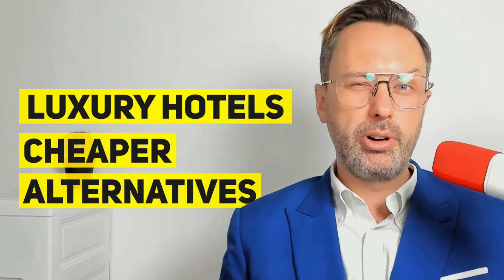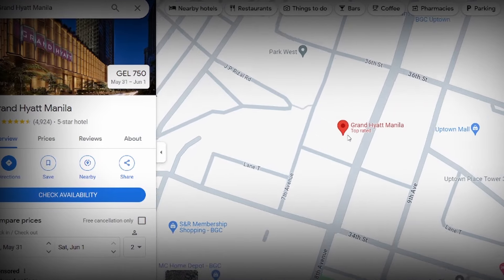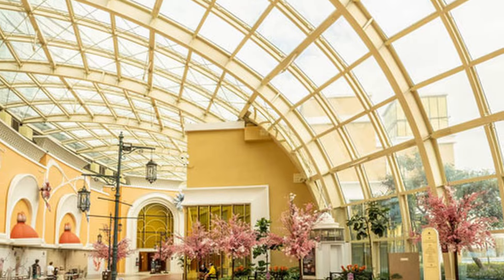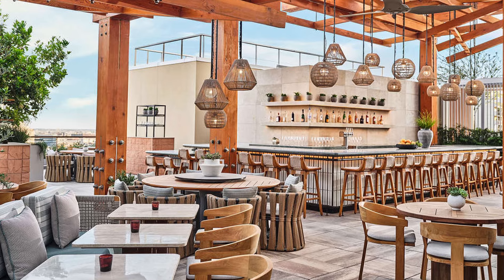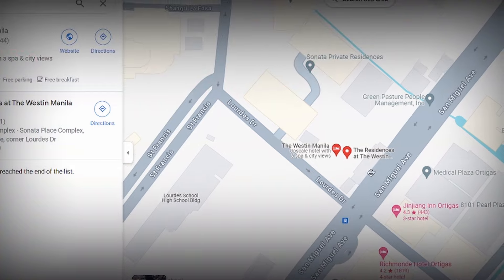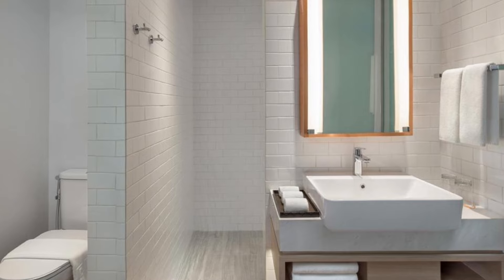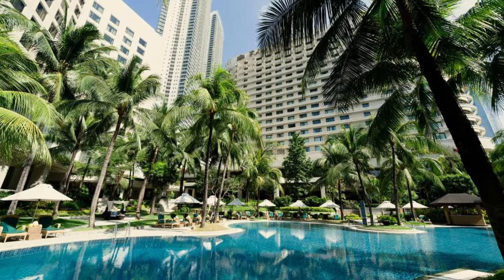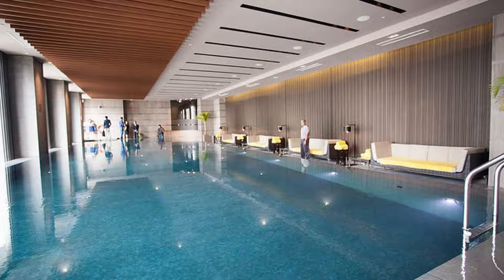12 Best Hotels in Manila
I’ll review luxury hotels and cheaper alternatives. The best hotel I stayed at is the tallest building in the Philippines: the Grand Hyatt. It’s located in BGC which is the nicest part of the city and very walkable. Unlike most rooms I’ve stayed in, Grand Hyatt’s feel very open and spacious. That’s the main reason it stands above all the other hotels I stayed at. You get double sinks, separate rooms for the toilet and shower…and a bathtub that’s out in the open. You get a walk-in closet with a bench, a nice welcome package of goodies, and excellent service with an on-site nurse if needed. Typically the photos of hotels exaggerate how good they are in person. With the Grand Hyatt, I feel it’s the opposite. The room is more impressive than the photos.

Disadvantages. Other hotels like the Shangri-la and Seda have slightly better locations. Grand Hyatt is a few blocks away from the core walking center of BGC. Other negatives are unimpressive TVs and a high price.

Okada Manila is regarded as one of the best hotels in Manila, but to be honest, I was slightly disappointed. They don’t seem to put the customer first because of very strict policies like no outside food allowed or no guests after a certain time. They even have a sign saying something like “if you remove a food item for more than 30 seconds you have to pay for it.” I felt like I was being treated as a child. I also had to wait in line to check in and out. One plus at this hotel is you can control everything from a single tablet. You also get a nice tub next to the window. The rooms are nice, but not quite what you would expect from the photos. And my bed had a little bit of a strange smell to it. In my opinion, the biggest reason to stay at Okada is because you want to experience the rest of the complex which includes a really cool fountain show, a casino, clothing stores, and restaurants. The main lobby is impressive, though the second lobby I checked into was not. You don’t go here so much for the hotel rooms as for what’s outside your room. It’s not a nice hotel but overhyped.

Conrad is a luxury brand owned by Hilton. The best advantage of this hotel is that it’s directly connected to Mall of Asia. Once you go down the elevator, you’re practically in the mini mall called “S’Maison” which has Starbucks, some great restaurants and desserts, and a luxury movie theater that has Lazy Boys, food service directly to your seats, and a bathroom right in the theater itself. You don’t even need to go outside to enter the 6th largest mall in the world, Mall of Asia. Just walk through the fully enclosed overpass and you have access to anything you want, including a bowling alley, archery range, and endless shopping. The hotel has an elegant, somewhat minimalist design. In other words, it’s not very ornate. The room has a similar elegant feel as the cheaper Brittany Hotel in BGC and is somewhat similar to the Marriott in Bangkok, though larger and a bit older. One downfall of this hotel is that there is no tub and like most hotels in Manila, no hot tub in the public space either. One perk is they gave me a cute stuffed animal as a welcome gift. The service is nice but a bit slow despite looking overstaffed. It’s an excellent pick if you plan to spend a lot of time at Mall of Asia. The Conrad brand is supposedly on the same level as Park Hyatt, which is slightly above Grand Hyatt, but in my experience the Grand Hyatt was more impressive.

The Westin is one of the newest 5-star hotels in Manila that was mistakenly labeled as having only 4 stars. The design was modern and clean but somewhat small. The shower and bathtub are nice, but you only get one sink. One perk of this hotel is the hot tub next to the pool. The Westin is known for its focus on wellness, but I found it odd that they had no scales to weigh yourself. The location is a little bit awkward. It’s a short walk to the Shangri-La Plaza, but involves some weird twists and encounters with traffic.

Crowne Plaza is an excellent option if you’re looking for a mid-priced hotel at about half the price of the brand name 5-star hotels. It’s connected to the Robinson mall and has newly renovated rooms.

Brittany Hotel is a very new hotel located in BGC directly beside the main mall in the area. The design is very elegant and the price is great for what you get. The room design is similar to the Conrad Manila or the Marriott in Bangkok, but much cheaper. You also have a nice roof-top style pool. One downside is the small bathroom with a slightly peculiar smell.
If you’re looking for cheap 5-star hotels, you likely want to check out the Poblacion area of Makati. The I’m Hotel, for example, is cheap.

In my opinion, the best hotel in Makati is in the Rockwell area near the Power Plant Mall.